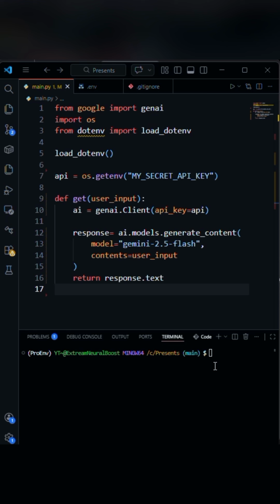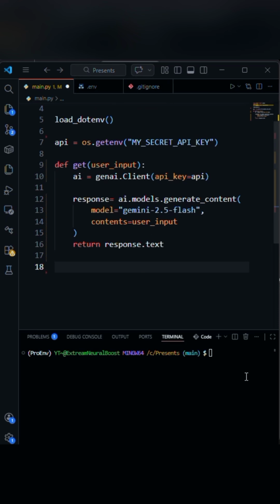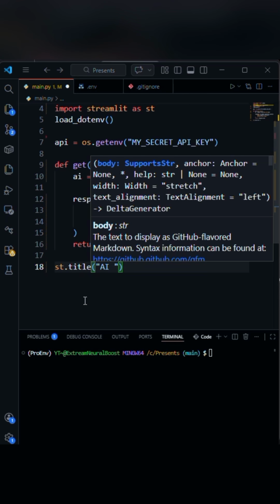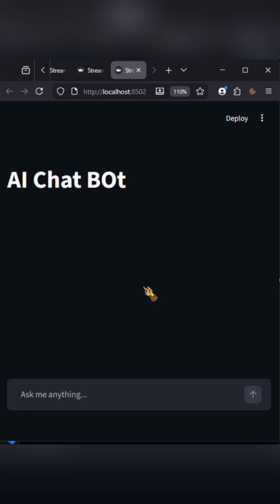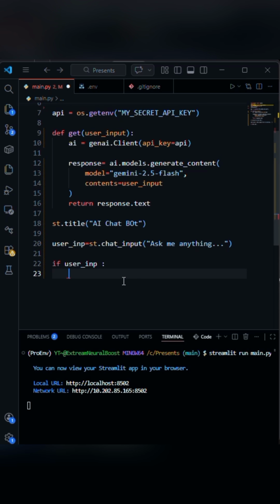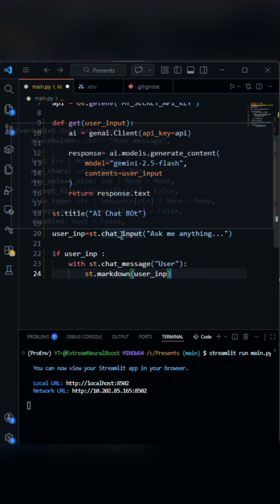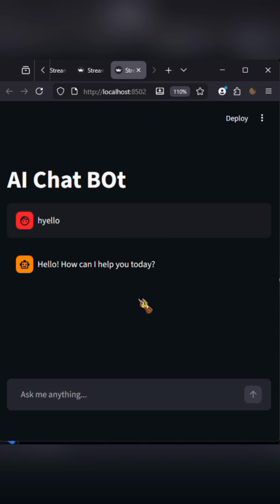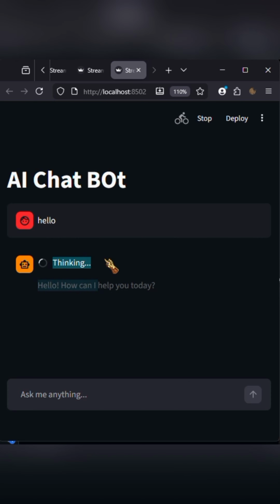Turn Your Python Script into a Web App (No HTML Required!) Build a UI for Your AI Chatbot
In my last video, we built a Gemini AI chatbot that lived in the terminal. Today, we’re giving it a real face. I’ll show you how to build a clean, functional web interface for your Python code using Streamlit.

The best part? You don’t need to know a single line of HTML, CSS, or JavaScript. Just pure Python.

In this video:

Setting up Streamlit (it takes seconds)

Moving our Gemini API logic to the web

Creating a chat interface in under 10 lines of code

Links:

Link to previous video : youtu.be/tDJDObLw0pw?si=GcC8xppMwj43kd1L